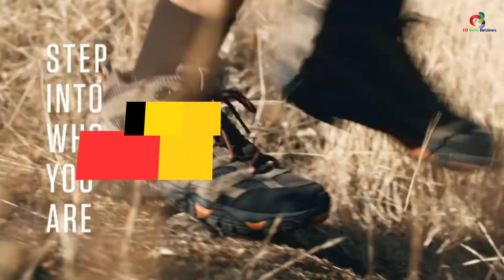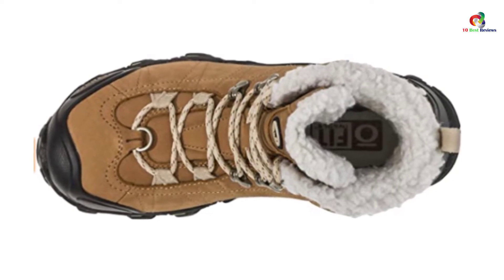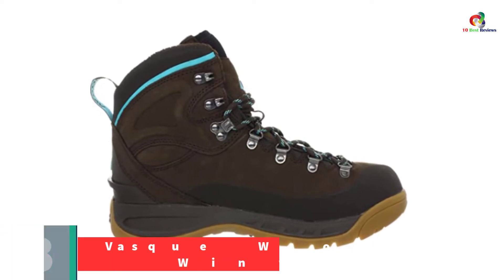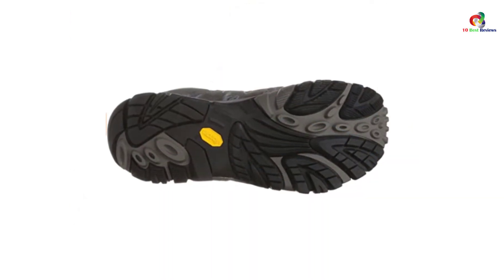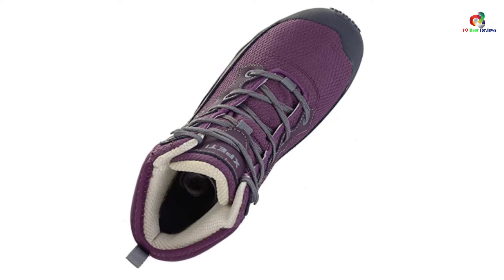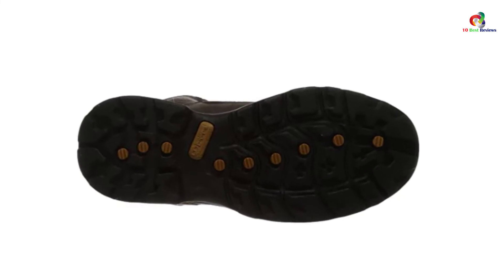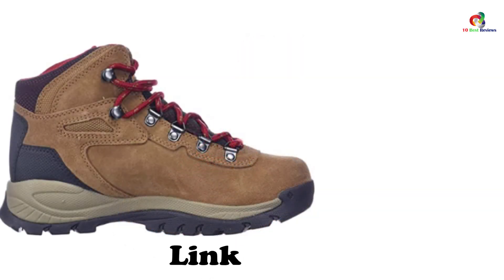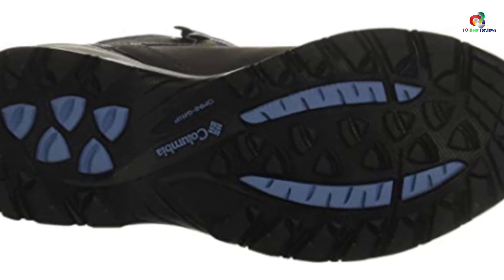✅Top 10 Best Hiking Boots For Women 2023 Reviews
► Links to the Best Hiking Boots you saw in this video

✅10. Oboz Women’s Bridger 7″ Insulated B-Dry Waterproof Hiking Boot
✅9. Manfen Women’s Hiking Boots Lightweight Waterproof Hunting Boots
✅8. Vasque Women’s Snowblime Winter Hiking Boot
✅7. Merrell Moab 2 Mid Waterproof
✅6. Keds Women’s Scout Ankle Boot
✅5. XPETI Women’s Dimo Mid-Waterproof Hiking Outdoor Boot
✅4. Timberland Women’s White Ledge Mid Ankle Boot
✅3. Timberland Women’s Norwood Mid-Waterproof Hiking Boot
✅2. Columbia Women’s Newton Ridge Plus Waterproof Amped Hiking Boot
✅1. Columbia Women’s Newton Ridge Plus Waterproof Hiking Boot

To save you both time and money, we’ve narrowed down to some of the best Hiking Boots.
Check out an in-depth review of the best  Hiking Boots in 2022 .

In this video, we make a new research on the top best  Hiking Boots.
This is the best   Hiking Boots review.
Best time for buying your new   Hiking Boots.